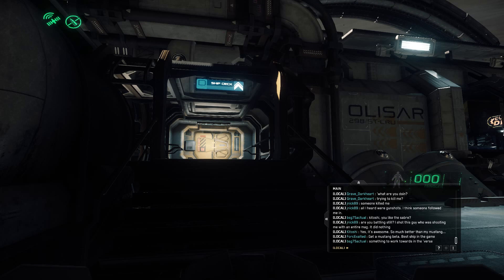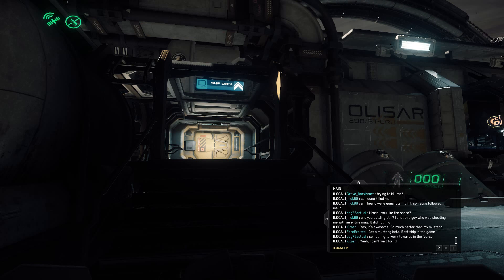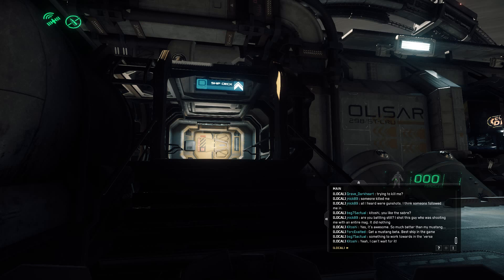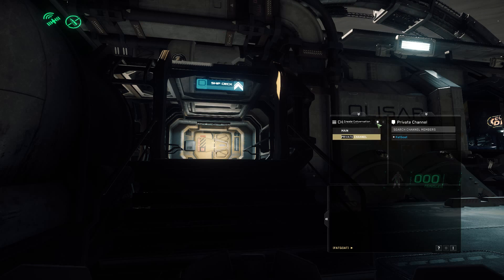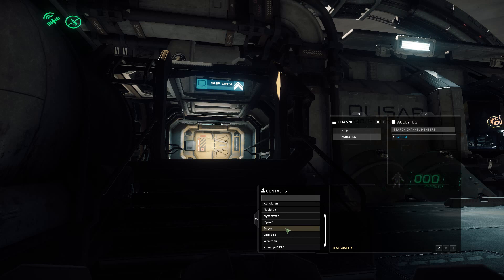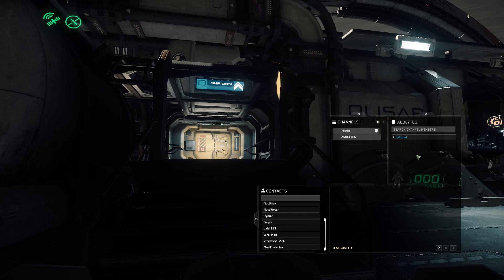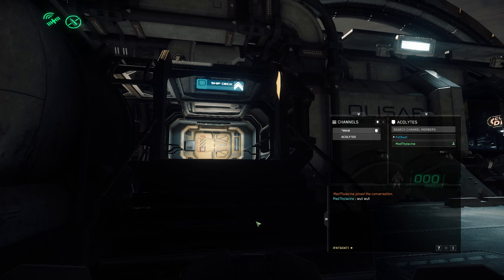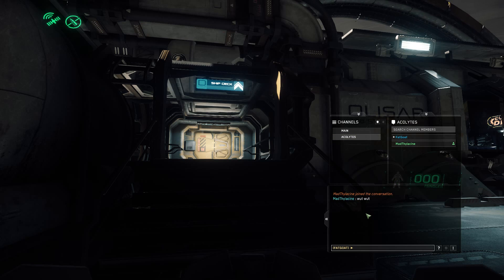Star Citizen - Private Chat Channel Creation Tutorial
Hello everyone! This is my first of many Star Citizen tutorials.  My friends and I love talking in local chat in the persistent universe along with being in voice chat, but sometimes it is nice to chat in a private text channel.

Make sure to pound those follow buttons on my various media sites to see my future content and tutorials when you get time.

GOATED